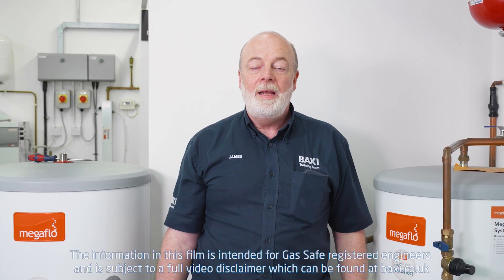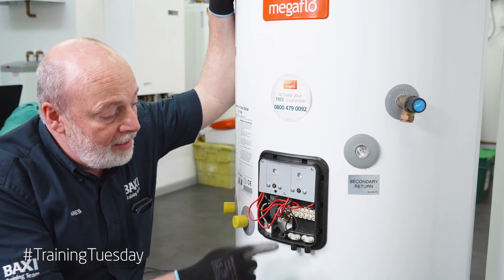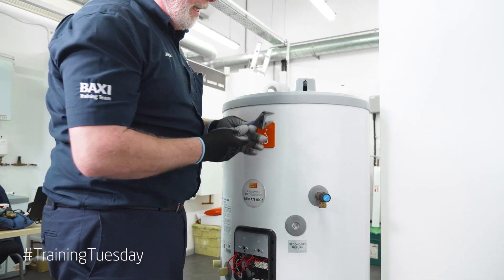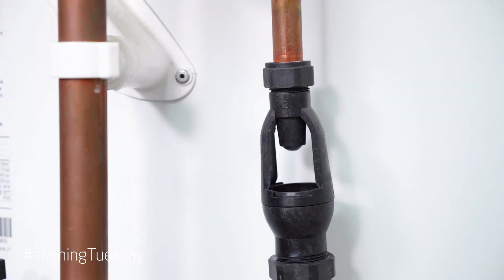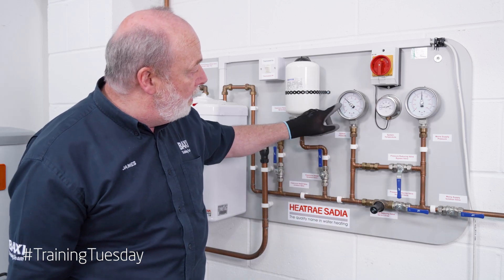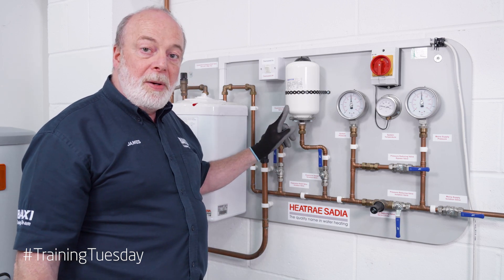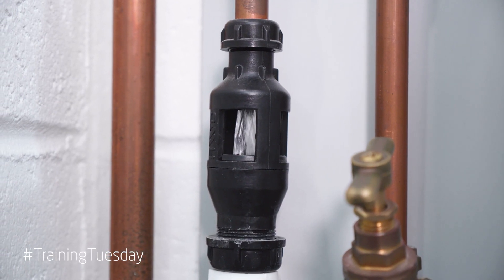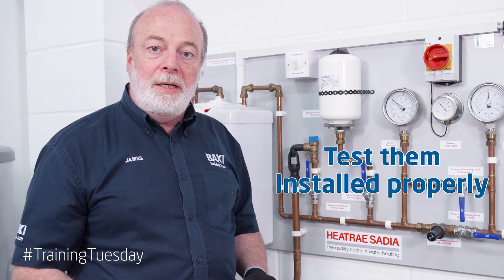The three tiers of safety on all unvented cylinders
In this edition of Training Tuesday, James talks you through the three tiers of safety found on all unvented cylinders.

Please note: This video is intended for competent heating and hot water engineers only, for example must be Gas Safe registered if working with gas, or have the Unvented Hot Water Qualification (G3) and is subject to our full video disclaimer which can be found